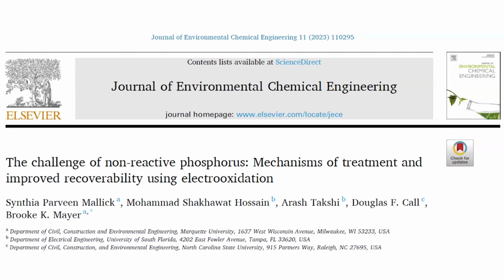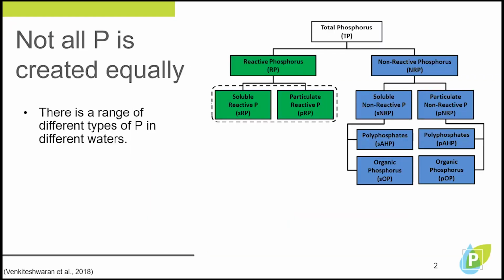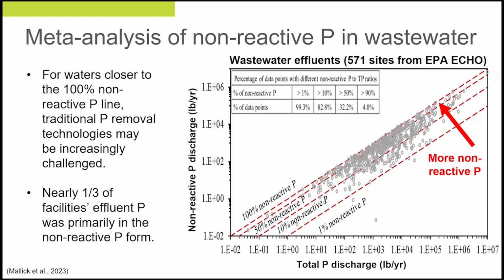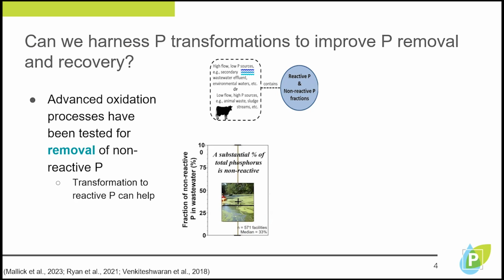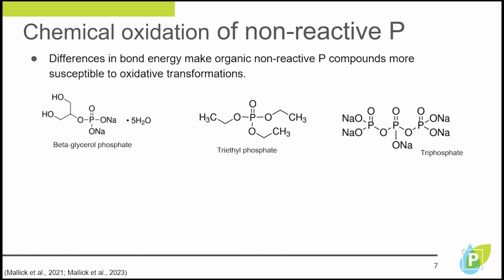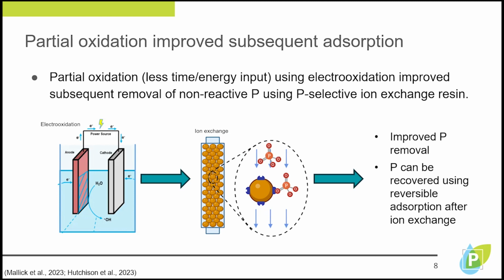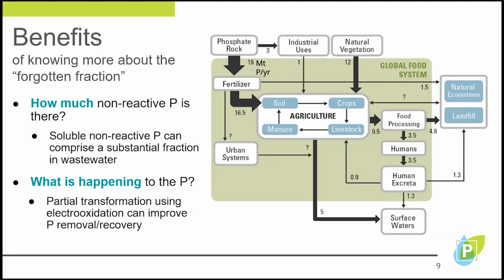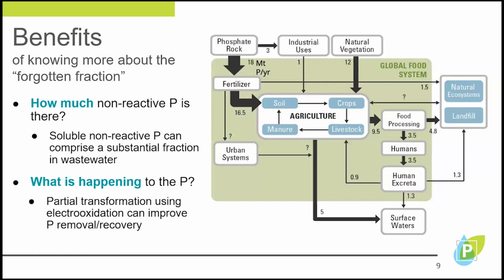The Challenge of Non-Reactive Phosphorus: Treatment and Recoverability Using Electrooxidation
A new paper in the Journal of Environmental Chemical Engineering investigates the proportion of soluble non-reactive phosphorus in municipal and industrial wastewater streams and describes combining two techniques, called electrooxidation and ion exchange, to convert soluble non-reactive phosphorus into more recoverable forms and then recover it. We were joined by one of the lead investigators from that study, Dr. Brooke Mayer of Marquette University.